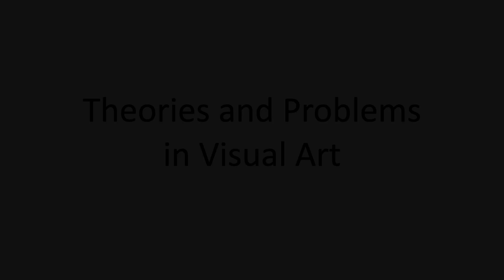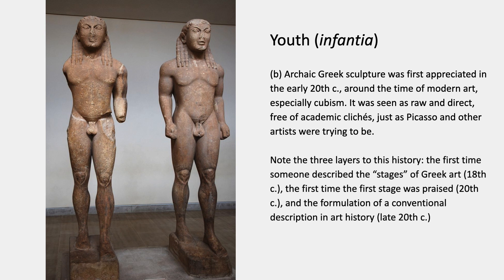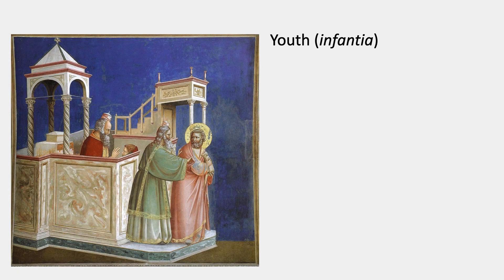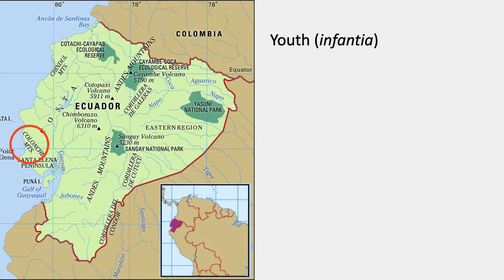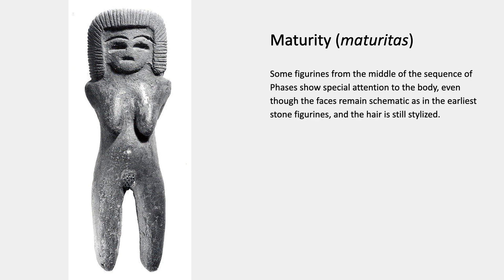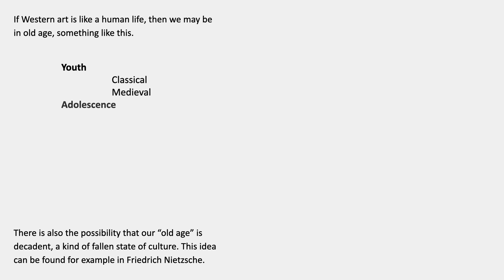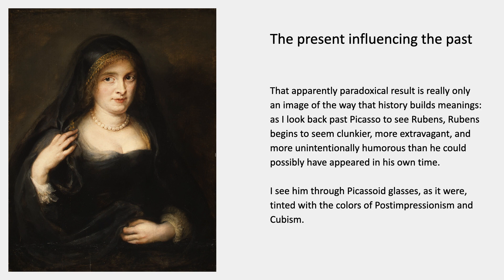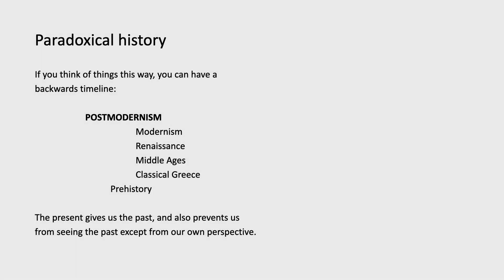Concepts and Problems in the Visual Arts, Lecture H6: The idea that art changes like a life cycle